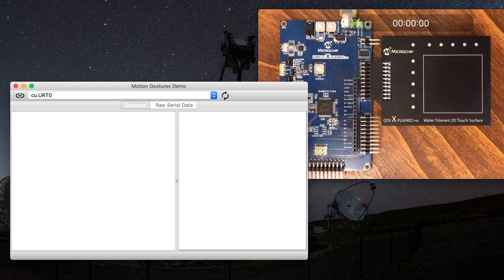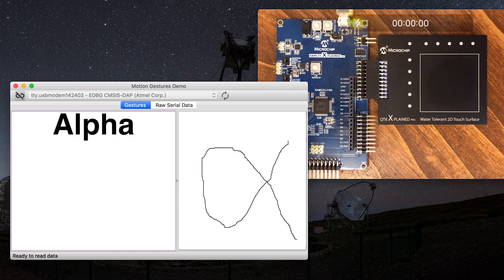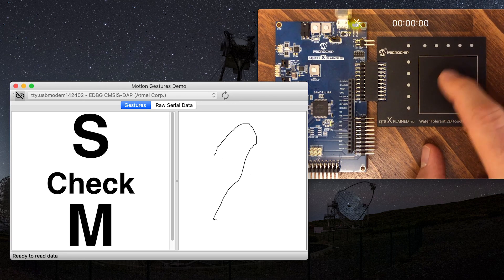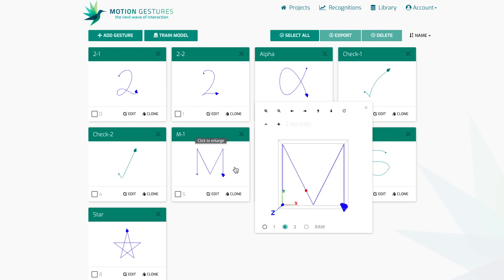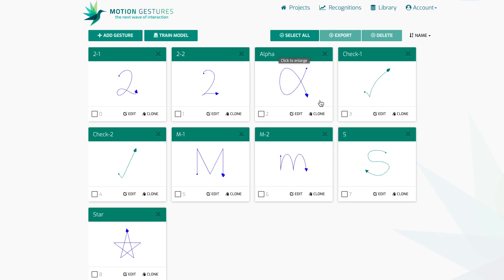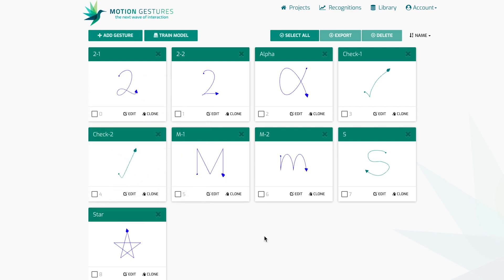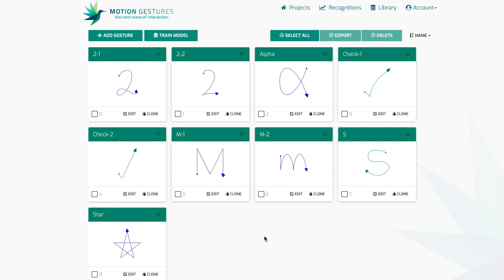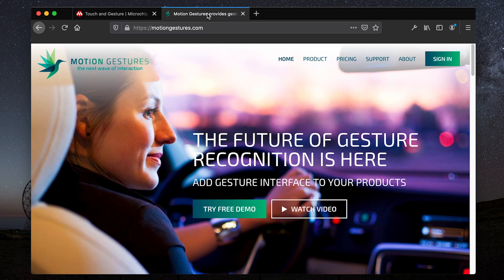MOTION GESTURES Tutorial for ATSAMC21 XPRO with QT8